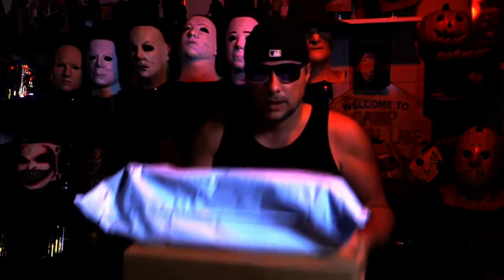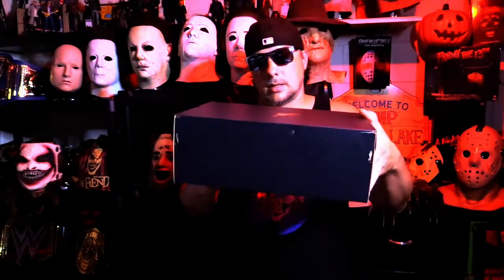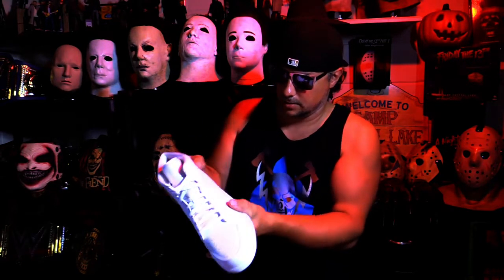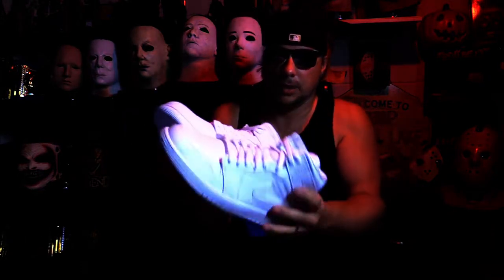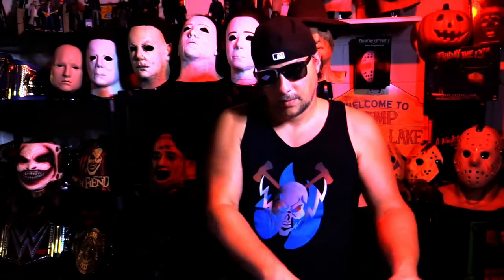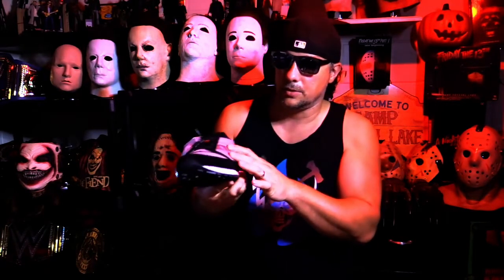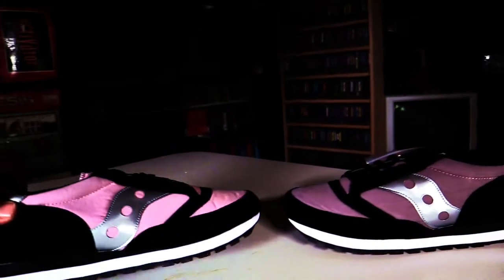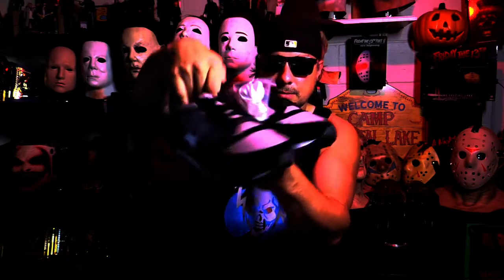Double Unboxing Saucony Jazz 81 UV Air Jordan 1 Mid White on White